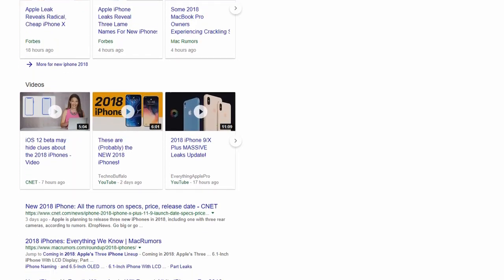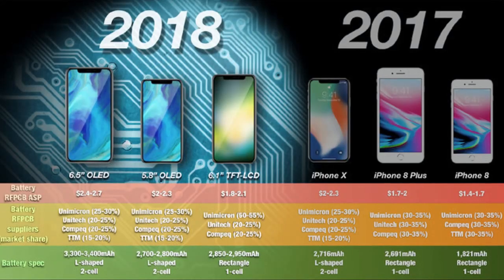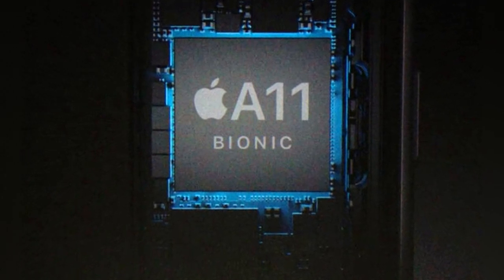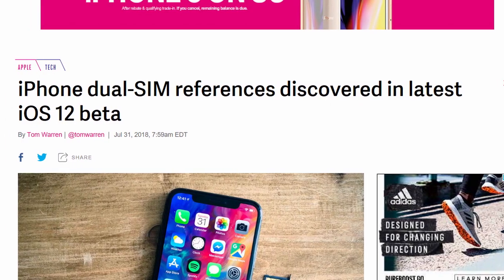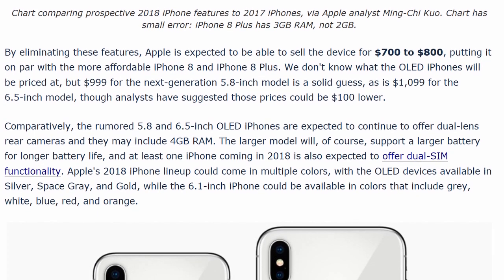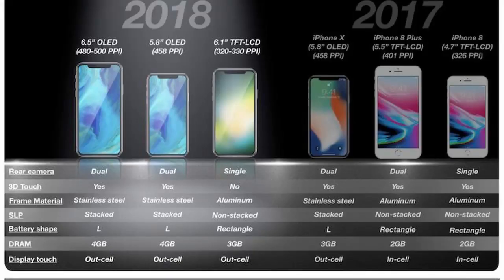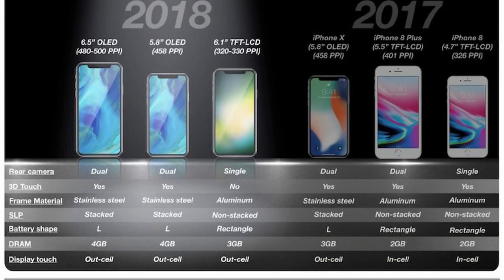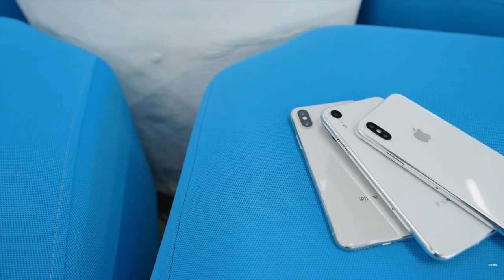The New iPhone for 2018?!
What is going to be the next iPhone for 2018?

Gear I use:
Camera | Sony Alpha a6300 with Sony 50mm Lens
Tripod | Sony 870RM
Microphone | Rode NTG2
Audio Recorder | H4n Pro
Stands | Onstage Mic Stands
Video Editing Software | DaVinci Resolve
Photo Editing Software | Photoshop